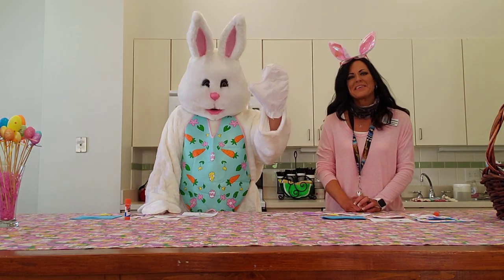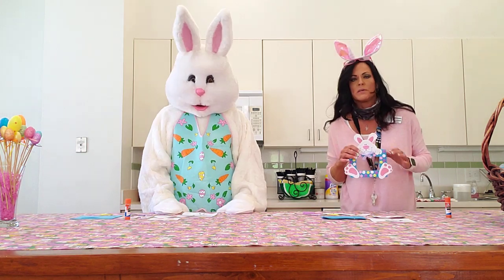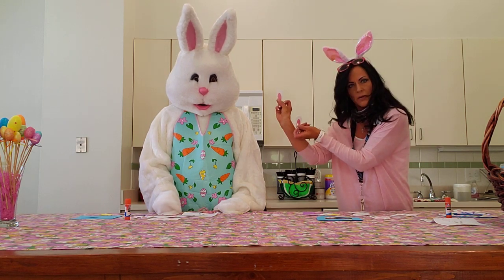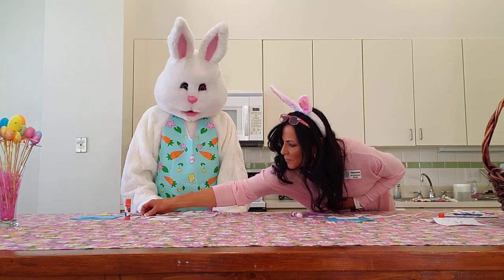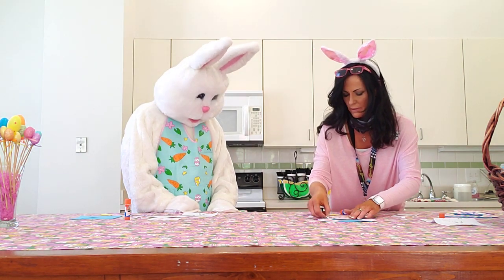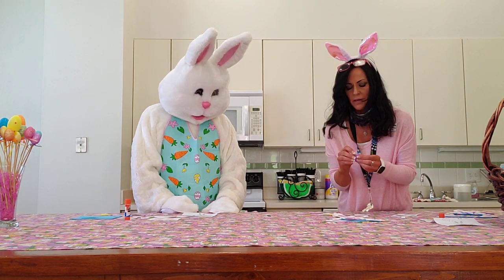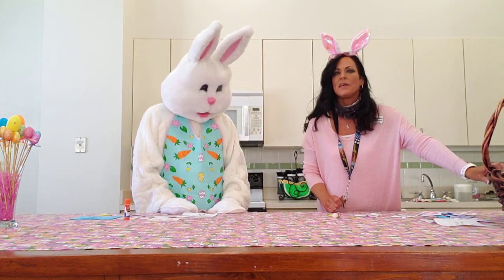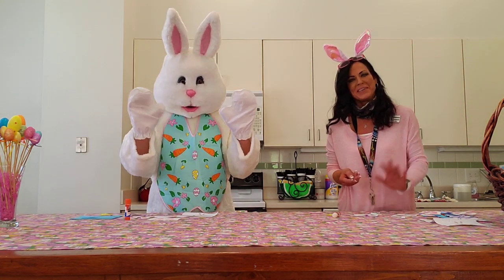Bunny Magnet with the Easter Bunny